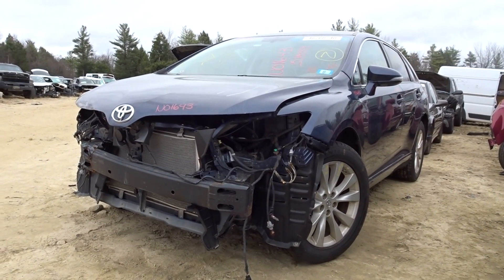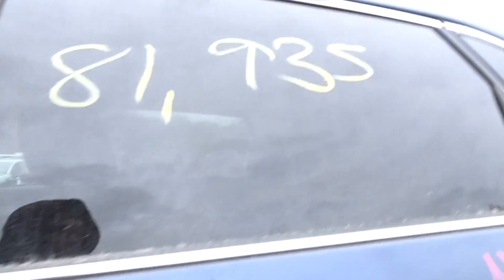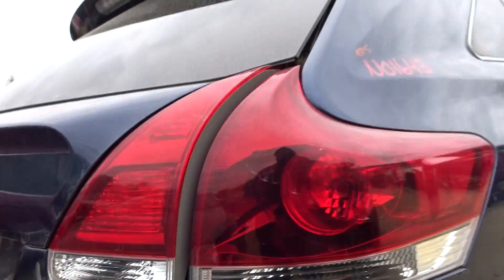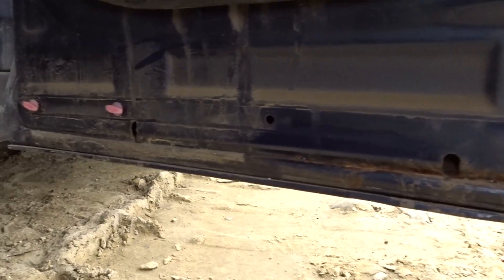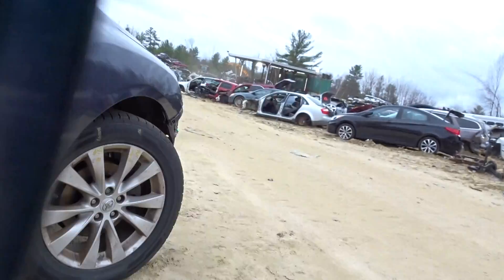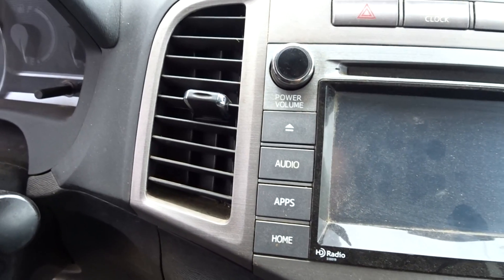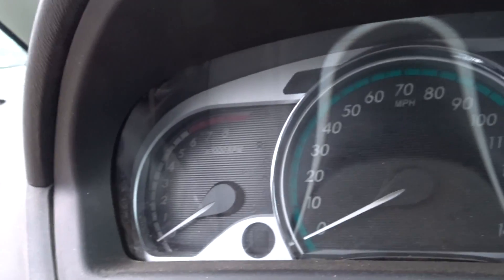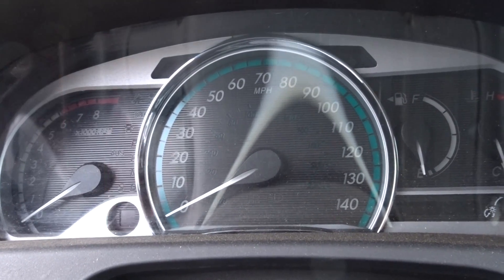NEATR presents Parting Out on a 2015 Toyota Venza Parts For Sale | Part Number: N01643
Featured Vehicle:
-2015 Toyota Venza

Listed below are some of the OEM parts listed on this 2015 Toyota Venza.

Be sure to check with sales via chat or phone, as OEM parts for Nissan go quick, and these used OEM used car parts for this 2015 Toyota Venza will go fast as well.

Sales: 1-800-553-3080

Don't worry if your not local to Boston, MA area, we also ship used OEM parts for Toyota nationwide,

We also have some of the most knowledgeable used OEM auto and truck parts sales staff in the United States, so if you need help finding a used OEM auto part for Toyota then reach out to us by phone at or through our contact

24-hour Online Shopping | Nationwide Shipping